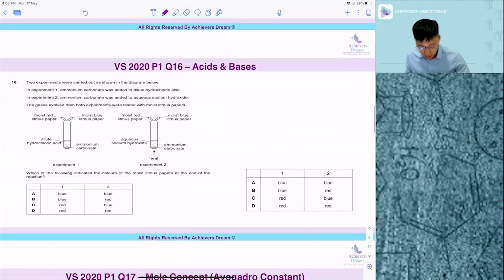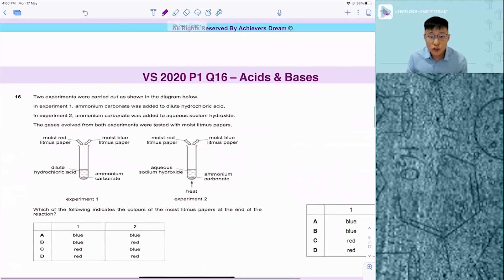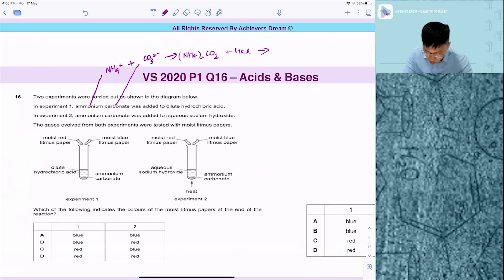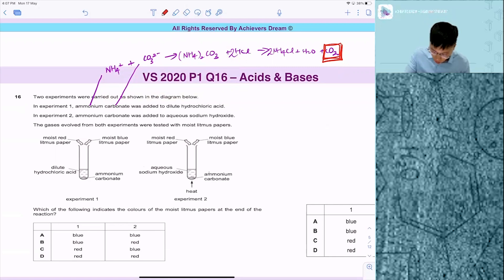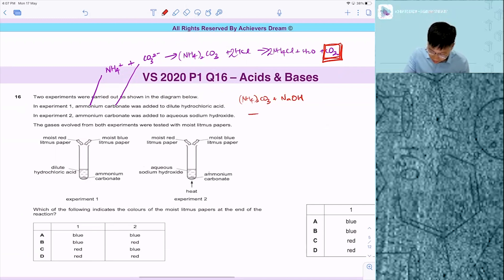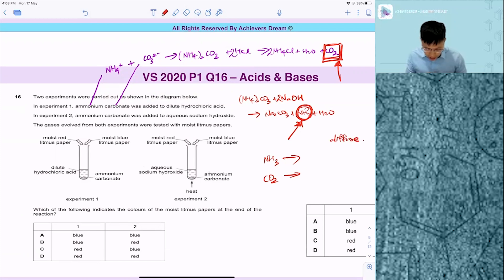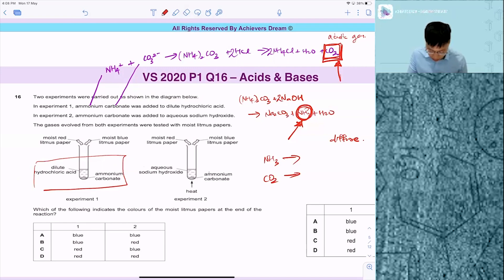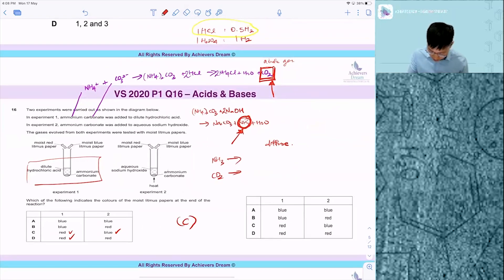AD Secondary Chemistry Booster EP4 | Acids & Bases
In this video, Mr. Jerald shares how to tackle a question from Victoria School Paper 1 - Q16 on Acids & Bases! 🙂

1000+ Chemistry students from 90+ Schools Benefitted since 2016.